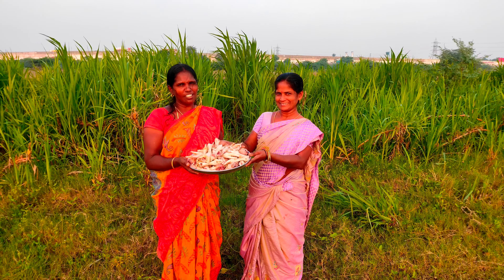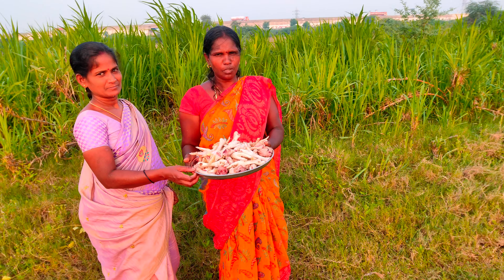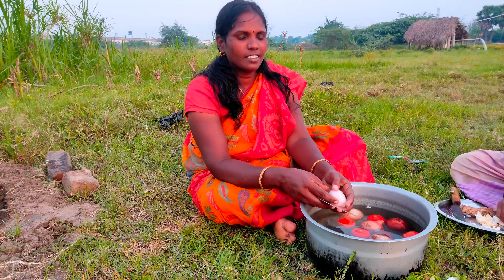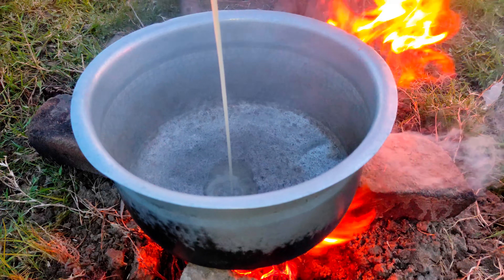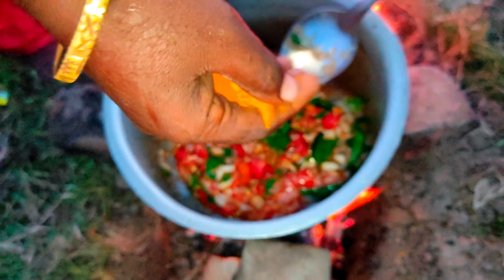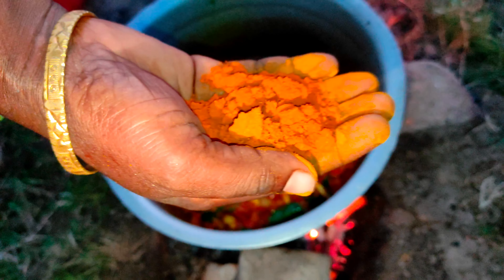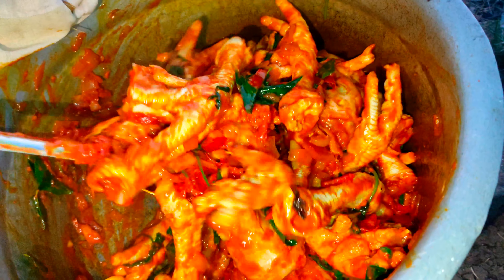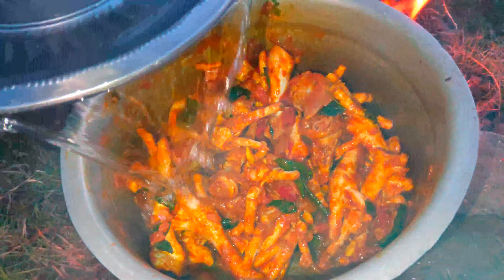🐓 கோழிக்கால் வறுவல் 😋🍗 | இப்படி செய்து சாப்பிட்டு பாருங்க 👌 | Radha's Vlogs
இந்த காணொளியில் கோழிக்கால் வறுவல் செய்வது எப்படி என்பதை பற்றி பார்ப்போம்